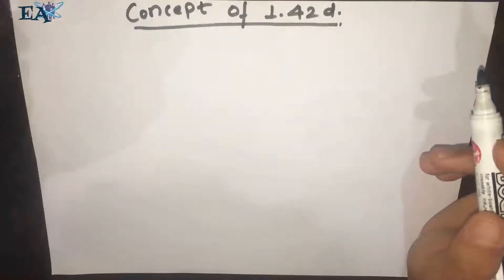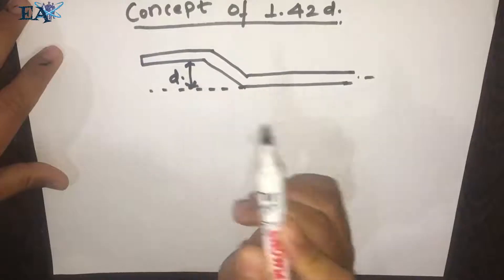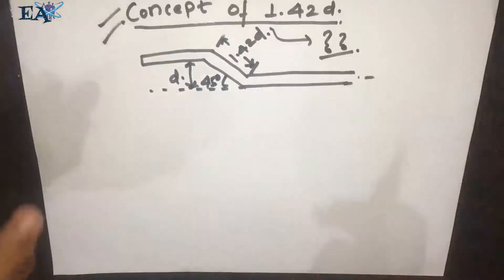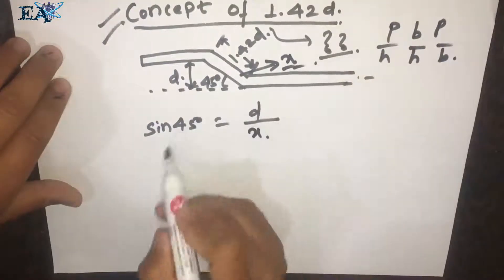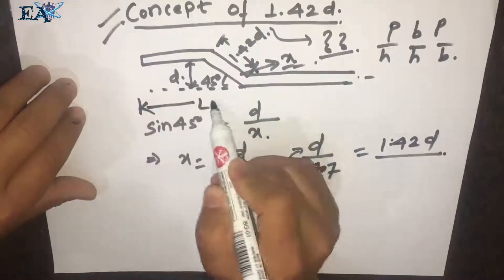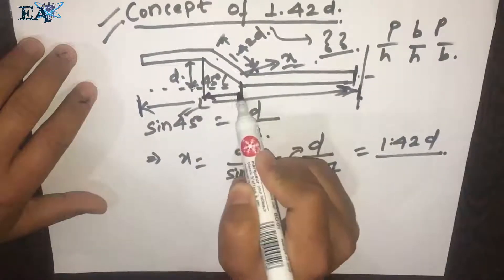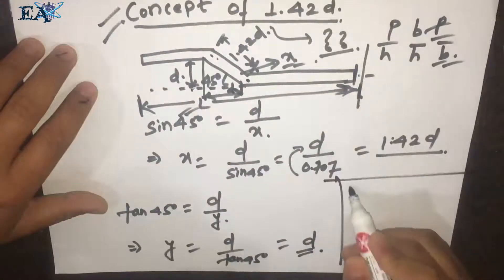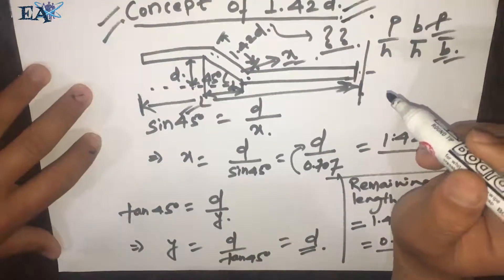The concept of 1.42*d in Cranked Bars| Interview Question #6